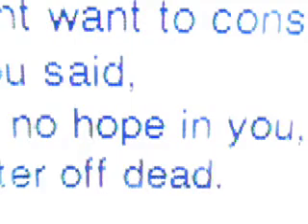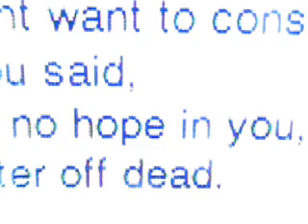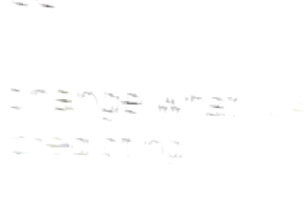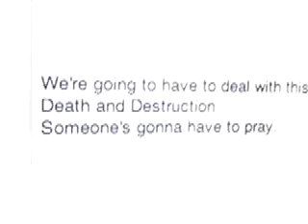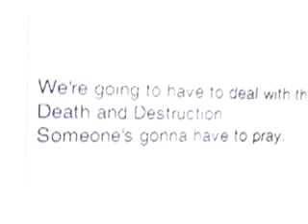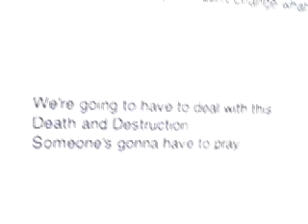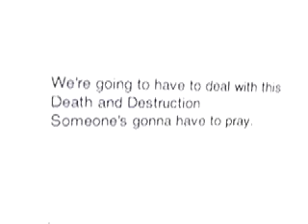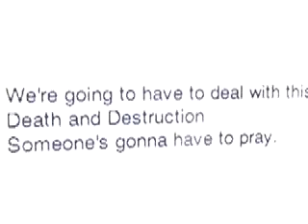Death and Destruction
there's always going to be bad news...